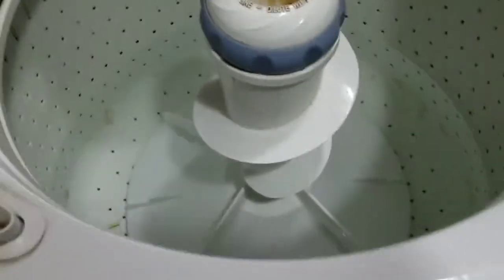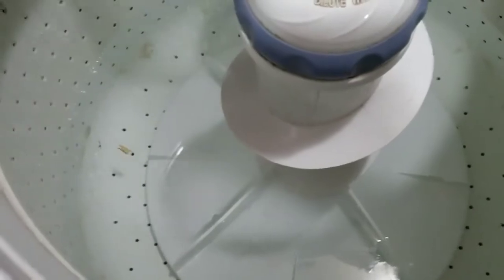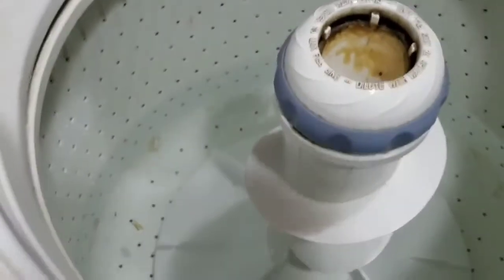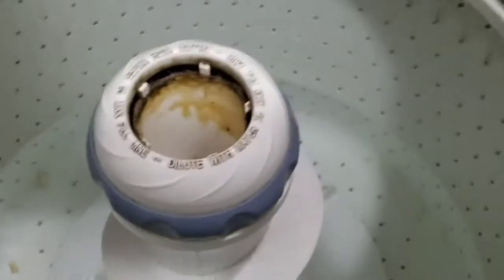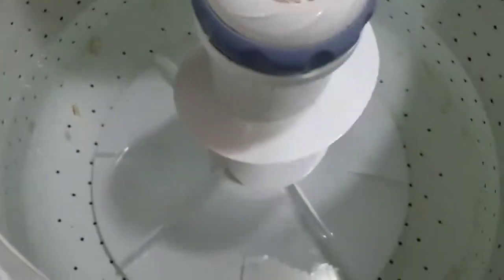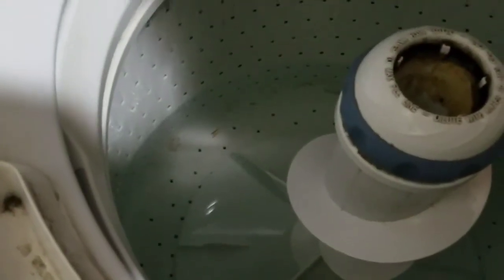Maytag Atlantis washer: small load, delicate cycle, water only.